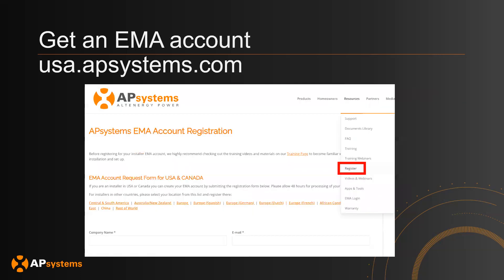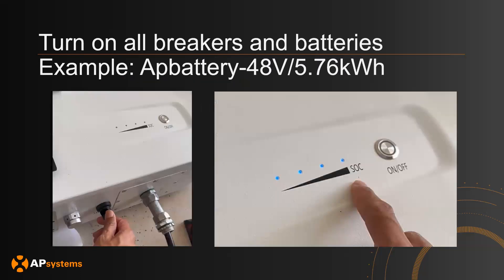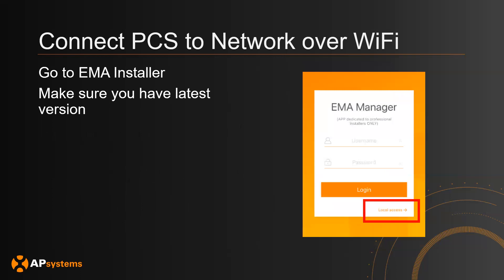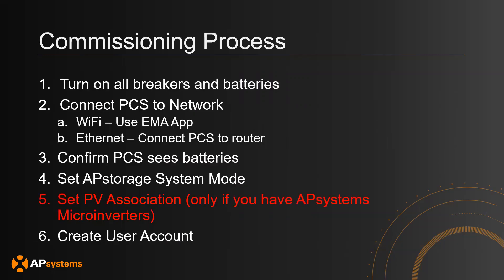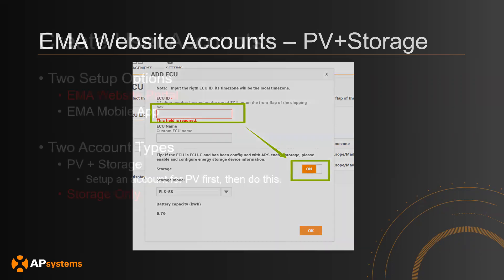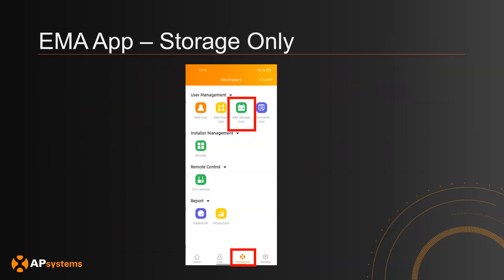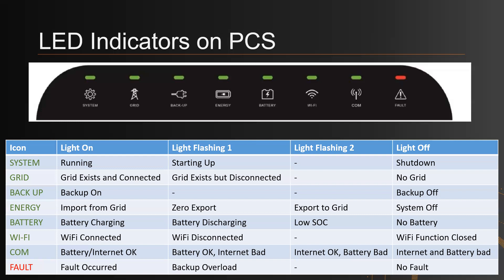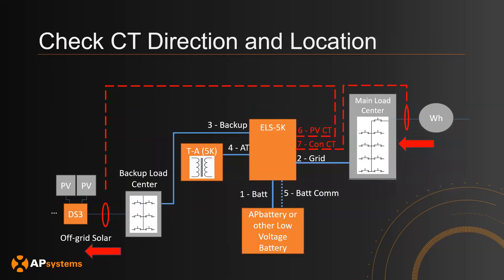APstorage Training Webinar PART 3: System Commissioning - Aug 2023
In Part 3 of the APstorage video training series, learn how to commission an APstorage energy storage system from start to finish. This detailed walkthrough includes all essential steps: preparation, using the ECU and EMA app, connecting the PCS to the network, setting the system mode, PV association, creating user accounts, and checking LED indicators. Plus, verify battery RS485 and CAN wiring, CT direction, and location. Ideal for solar installers seeking reliable energy storage setup and commissioning guidance.

Watch the full APstorage training series:

Part 1: APstorage Intro + System Design
Part 2: APstorage Installation Procedure
Part 3: APstorage System Commissioning (you are here)